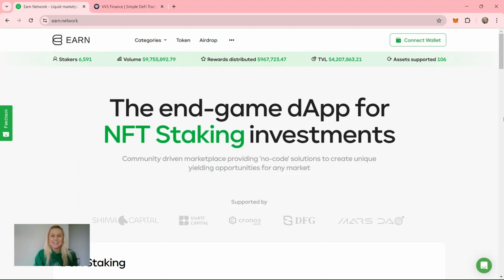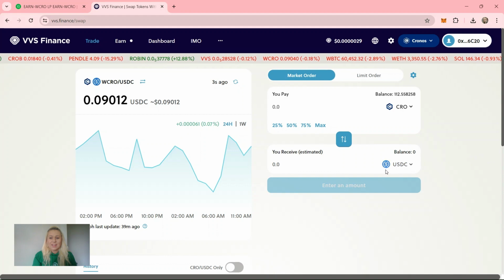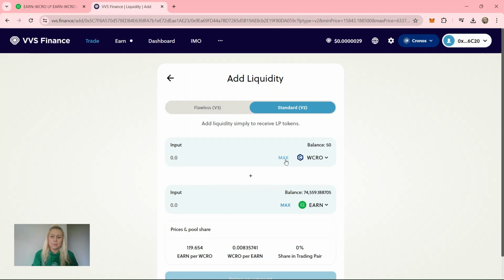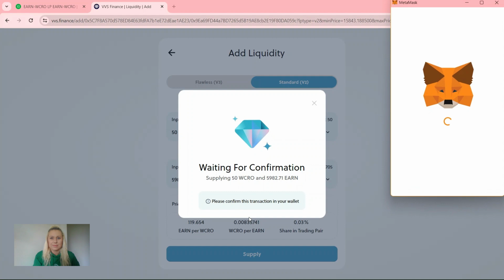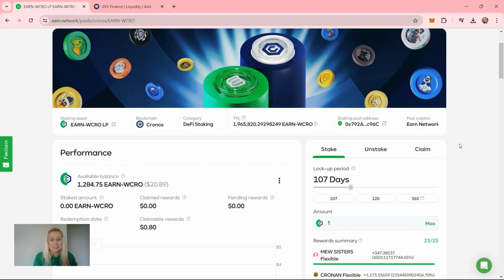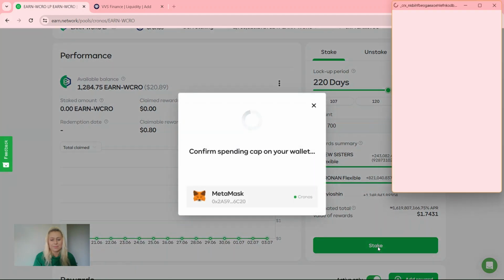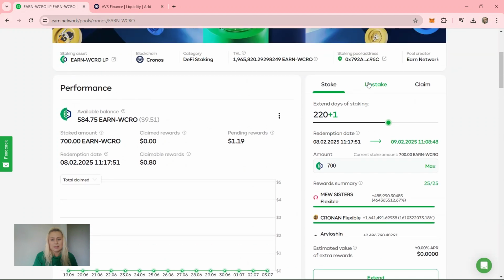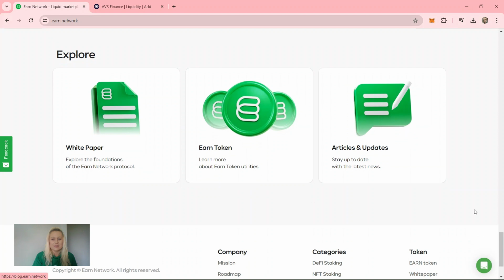How to get and Stake $EARN-$WCRO Liquidity Tokens on Earn Network: A Step-by-Step Tutorial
Jump into our tutorial and see how easy it is to get and stake $EARN-$WCRO liquidity tokens on Earn Network! Whether you're just starting out or you're an experienced crypto holder, this guide is tailored to help you boost your earnings through our cutting-edge DeFi staking platform. Ready to boost your portfolio? Let’s start staking! 🚀 💸

What is Earn Network? Earn Network is your go-to DeFi hub, offering a suite of high-yield products to enhance your crypto portfolio. 🌐

What is DeFi Staking? DeFi staking on Earn Network offers a straightforward, single-sided staking model where users can lock their favorite coins to earn exciting and multichain rewards, 💰

👇 Timestamps:
00:00 ➡ Introduction
01:02 ➡ How to get LP tokens (provide liquidity)
04:00 ➡ LP Staking pool rewards
05:11 ➡ How to stake $EARN-$WCRO liquidity tokens
06:28 ➡ Tracking your investments